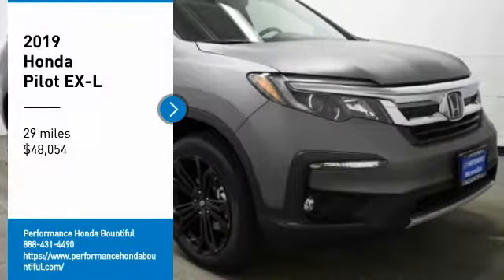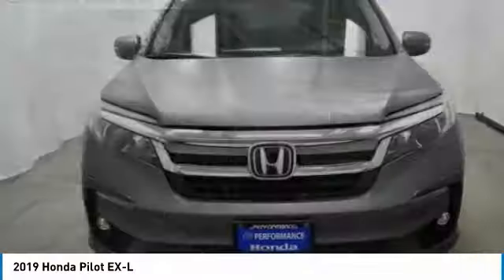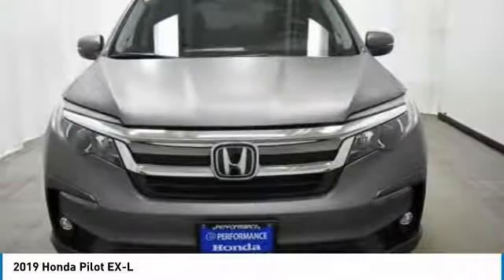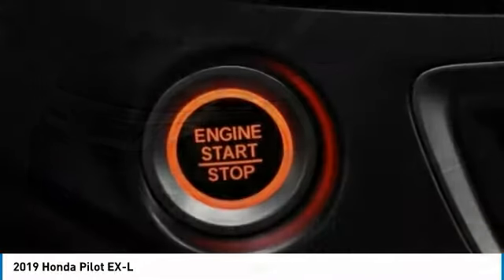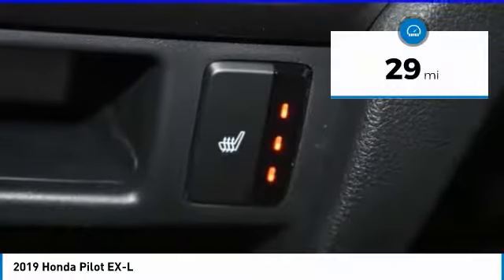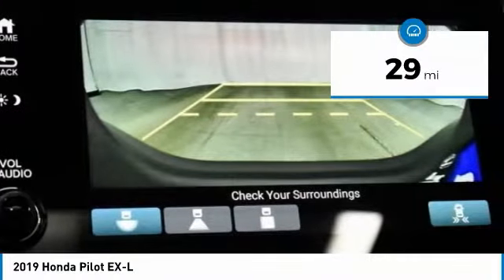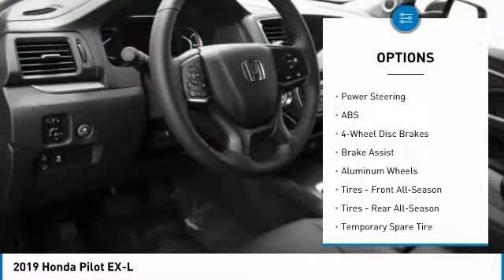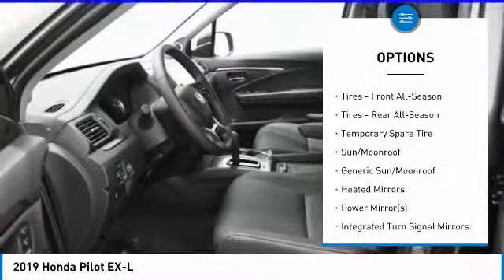2019 Honda Pilot KB049050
2019 HONDA PILOT Bountiful, UT
Stock# KB049050

2019 Honda Pilot EX-L Modern Steel Metallic 4D Sport Utility 3.5L V6 24V SOHC i-VTEC WITH HANDS-FREE BLUETOOTH, MP3 CAPABLE, BACKUP CAMERA, POWER SUNROOF/MOONROOF, HEATED SEATS, GARAGE DOOR OPENER, PUSH START, REMOTE START, THIRD ROW SEAT, ALL WHEEL DRIVE, ALLOY WHEELS, LEATHER SEATS, CRUISE CONTROL, POWER FRONT SEATS, AND POWER LIFTGATE.

DEALERSHIP INSTALLED: Full Vehicle Wrap (Mate Gray) $4,500
Enkei Vortex 5 Black 20x8.5 Continental CrossContact LX P245/50R20 $2600

where you can see all of our new and pre-owned inventory. Ask us about our current offers. Performance Honda Bountiful...We'll put a smile on your face!